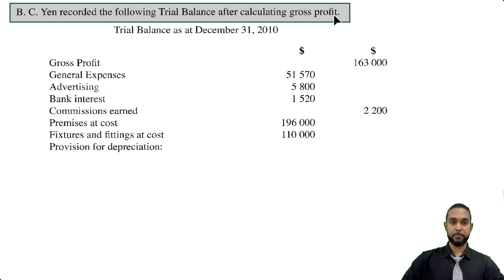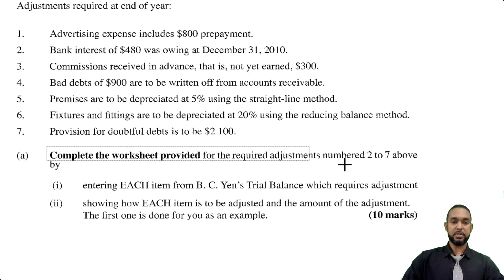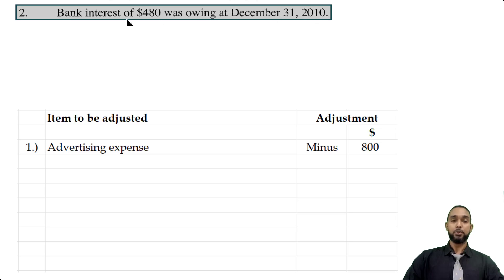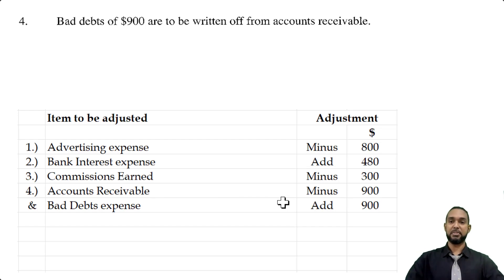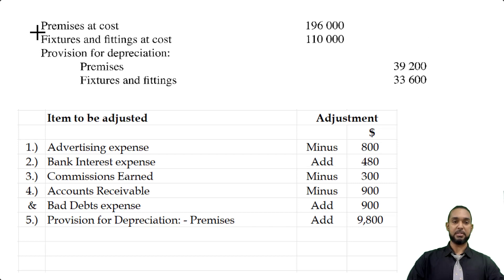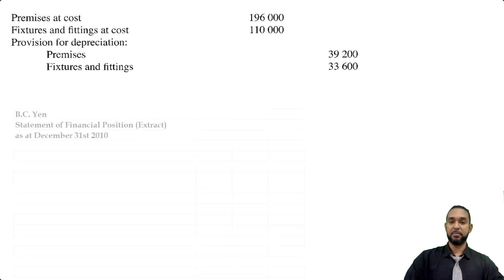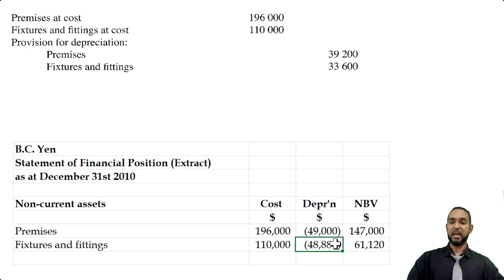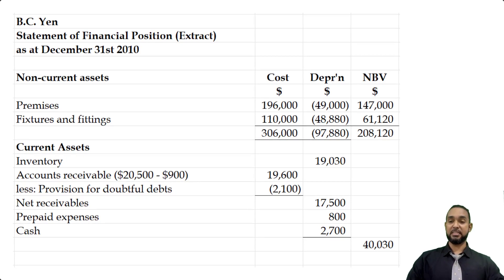PoA - May 2011 P2 Q4 - Adjustments | Balance Sheet Extract | Statement of Financial Position Extract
00:00 - Intro
00:26 - Read through
01:36 - Part a - Adjustments
05:39 - Part b - Balance sheet extract
08:10 - Outro

Remember...

A
Different
Ap proach
To it

Much love!